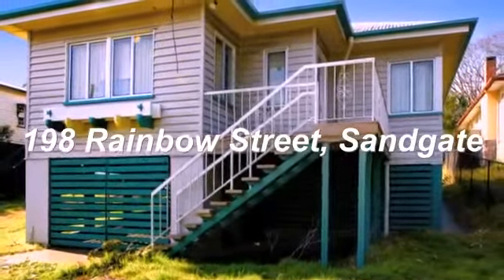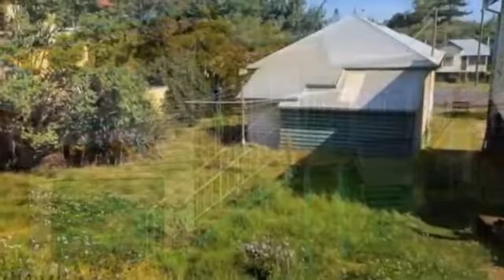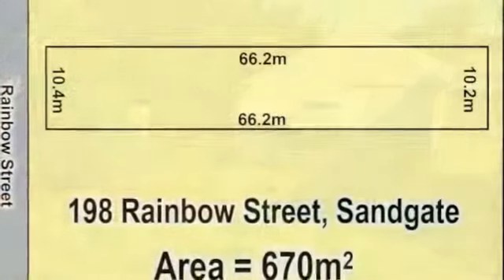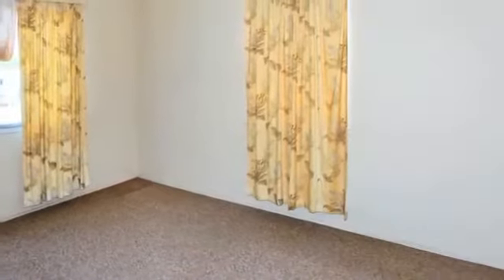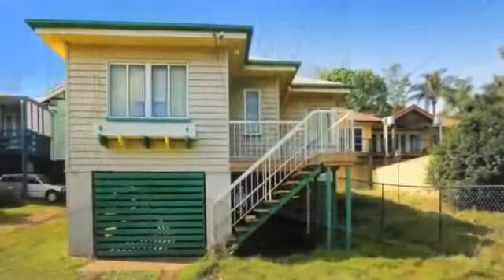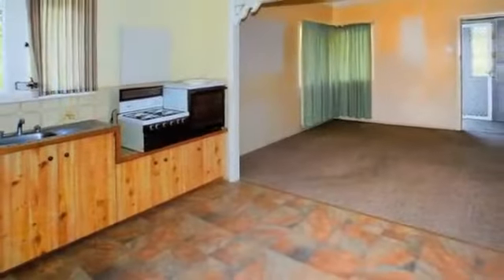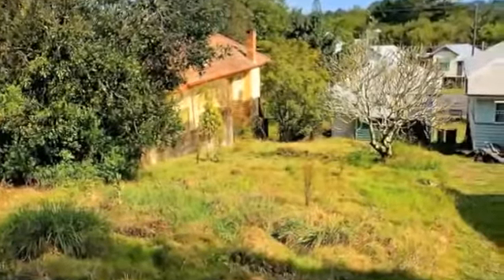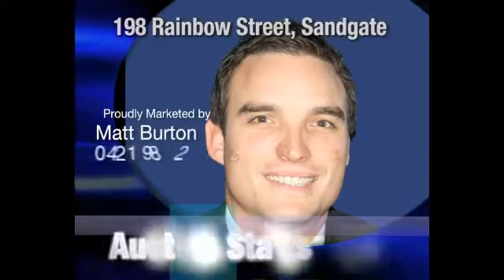SOLD by MATT BURTON for Harcourts Redcliffe Property Auctioneers and Management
SOLD SOLD SOLD SOLD SOLD 198 Rainbow Street, Sandgate SOLD SOLD

This very neat timber home currently occupying this fantastic block of land has some great potential to raise the existing property, land bank in this great location and keep as an investment or simply build your dream home.

The existing home currently has two bedrooms, One bathroom and single car accommodation. There is ample room to extend the property and renovate the existing home. This location is extremely sought after and capital growth.

MATT BURTON